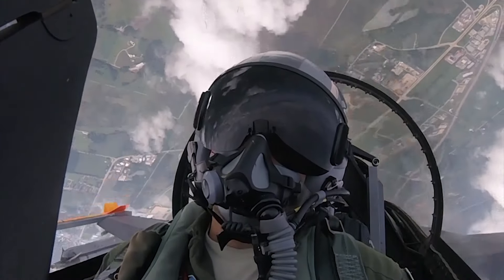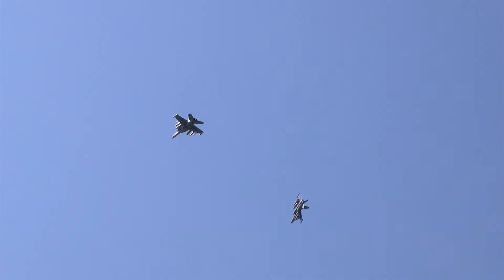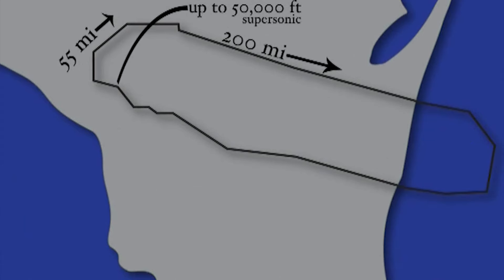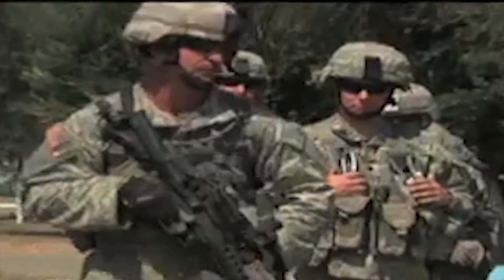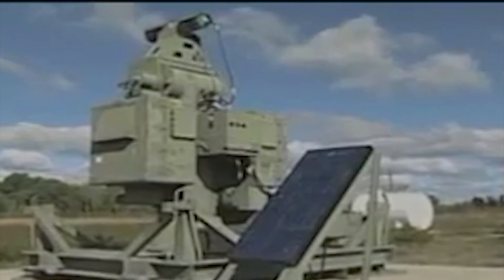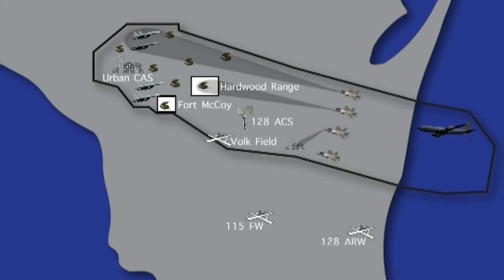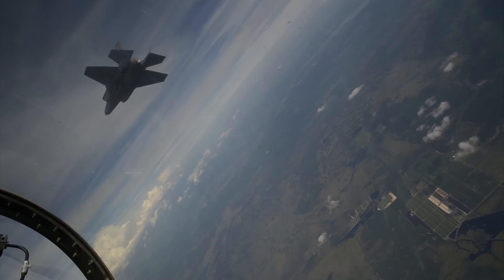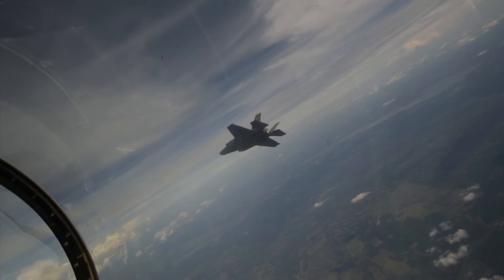Northern Lightning Informational Video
Col. Milne walks you through the advantages to Volk Field's Northern Lightning Exercise. He discusses the air space, the fourth and fifth generation integration and the tailor-based training available to units that attend the event, among other topics.